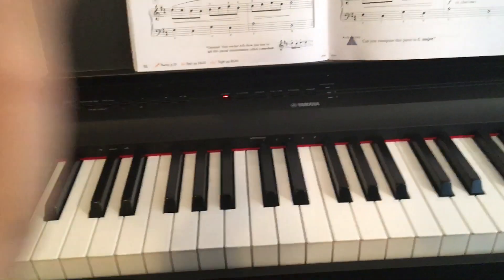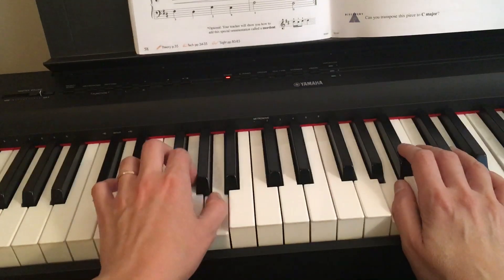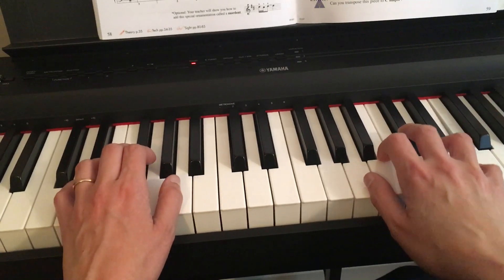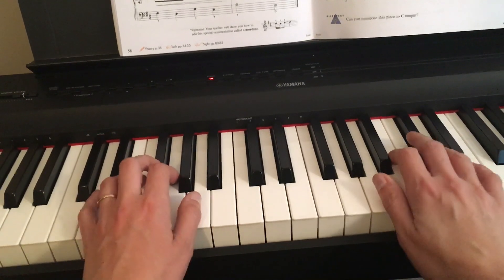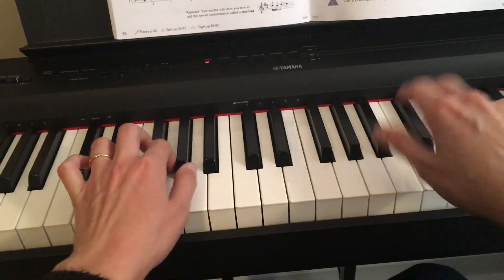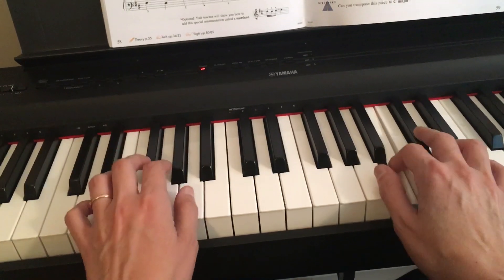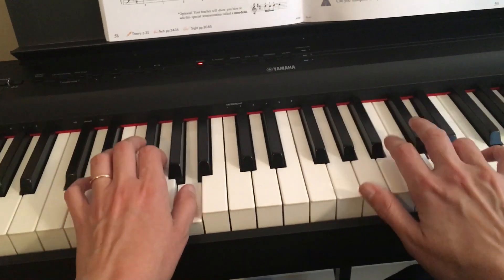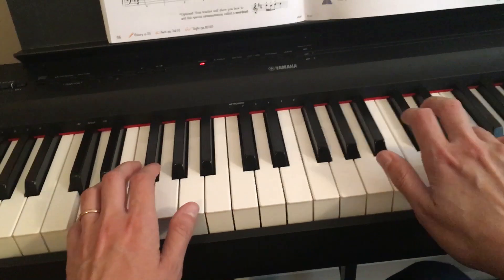Allegro in D Major. 3A